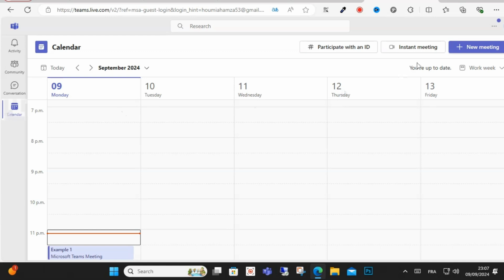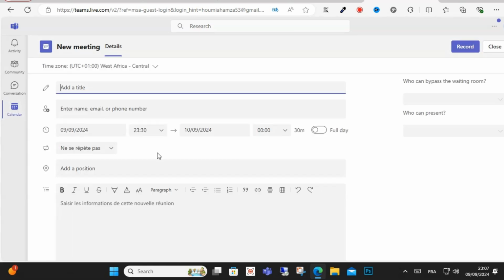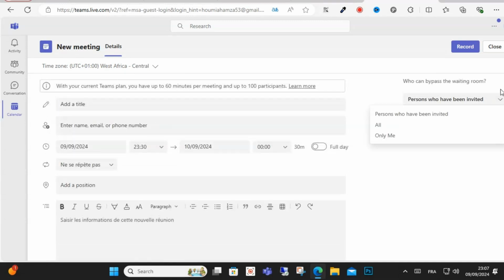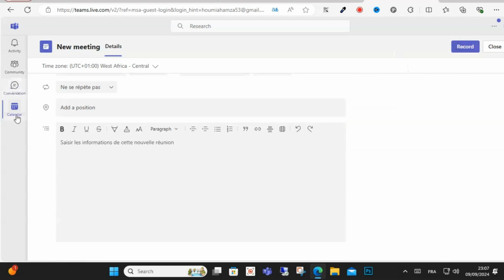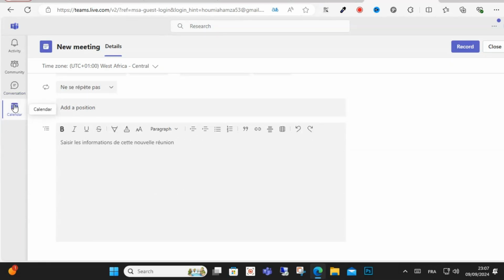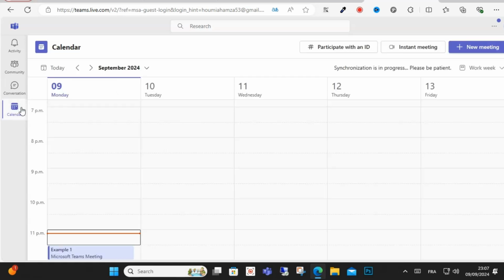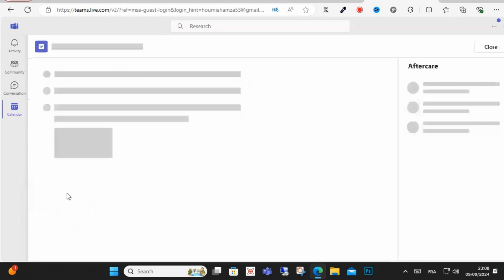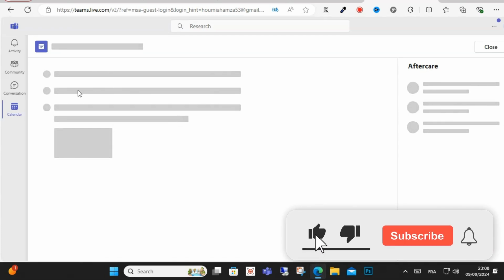How To Create Meeting ID And Password In Microsoft Teams - (step by step)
In this video I have showed you how to create meeting id password in microsoft teams. The process is simple and Easy to do.